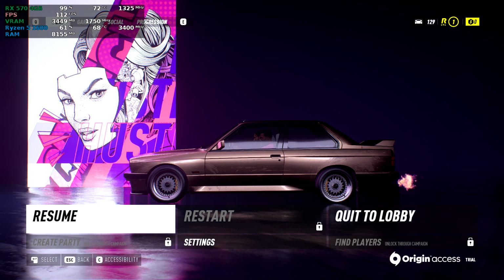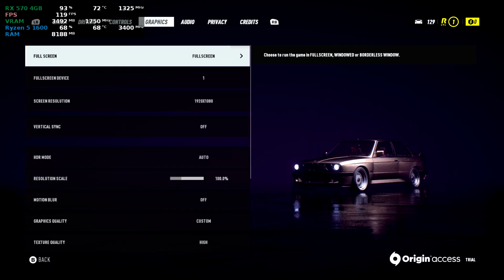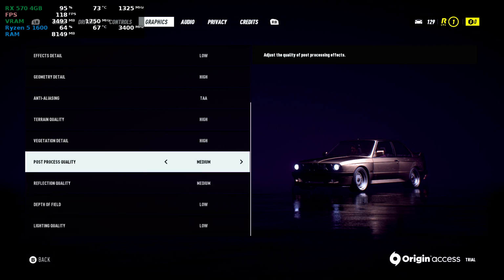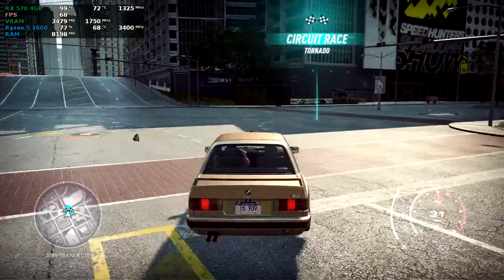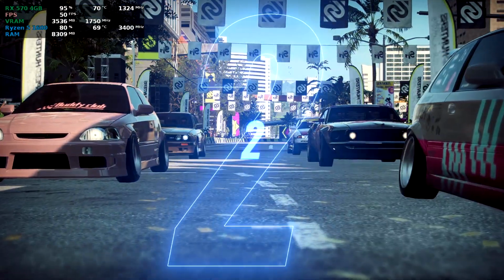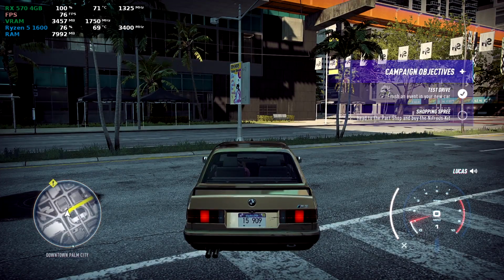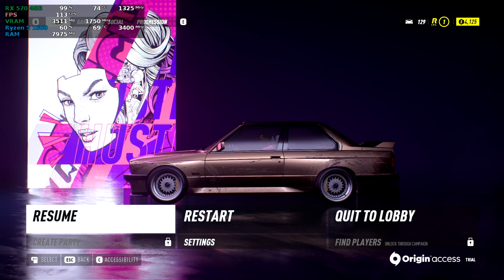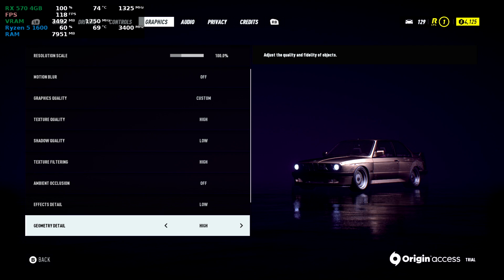NEED For SPEED HEAT Best Settings Optimization Guide RX 570 Ryzen 5 1600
Best Settings/Optimization and performance of Need for Speed Heat on the RX 570 with a Ryzen 5 1600 processor